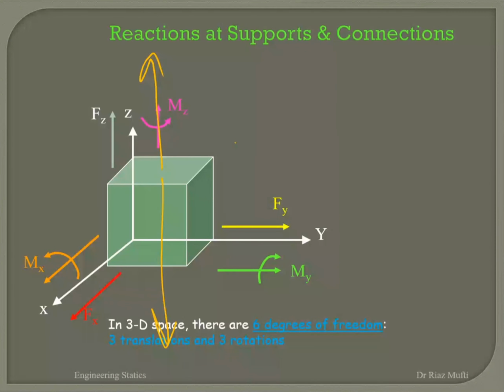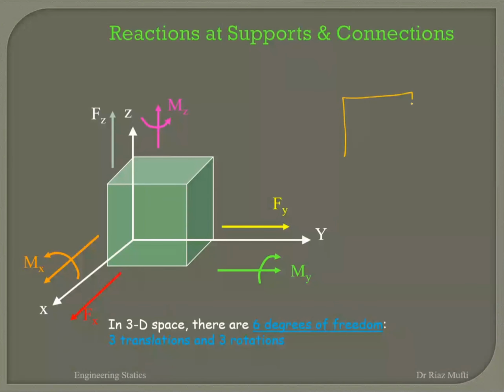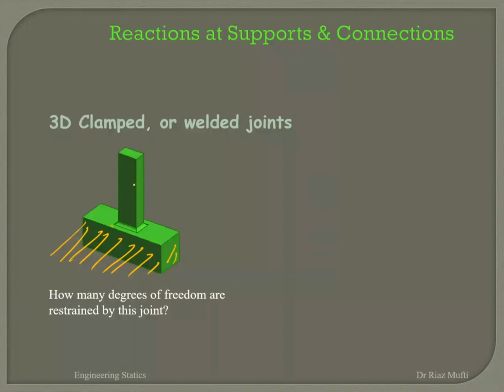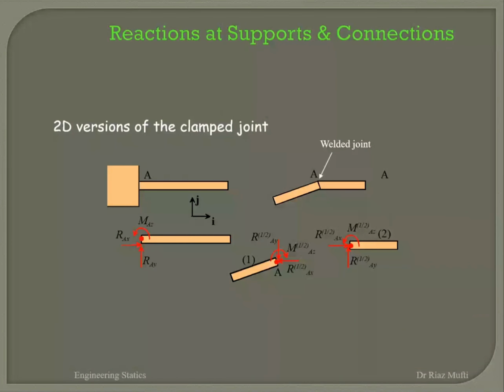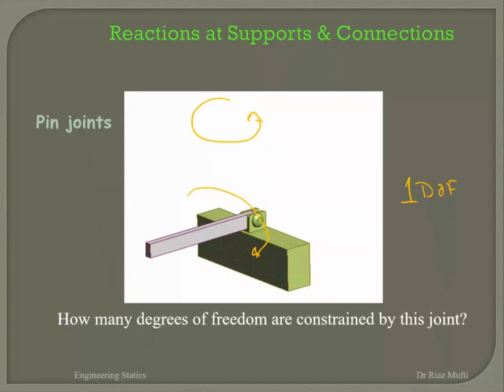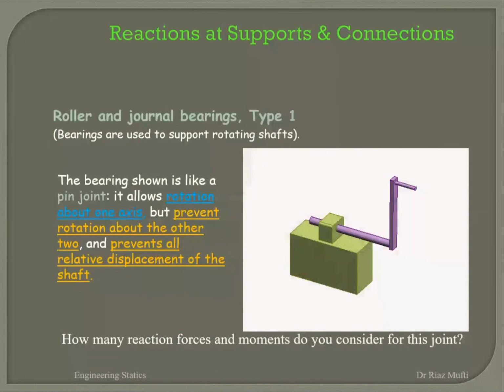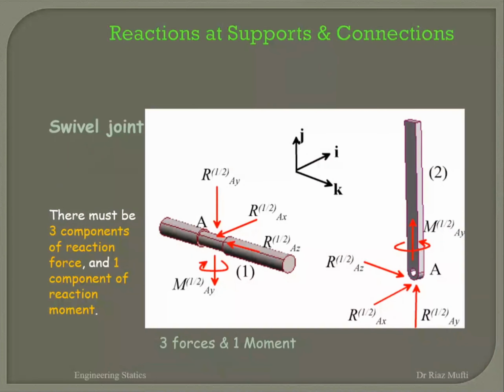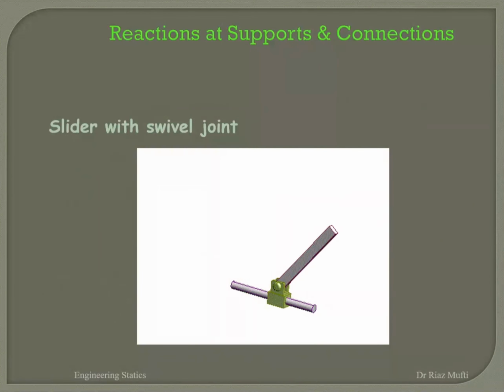Reactions at Supports & Connections